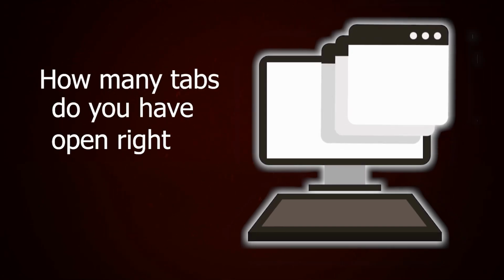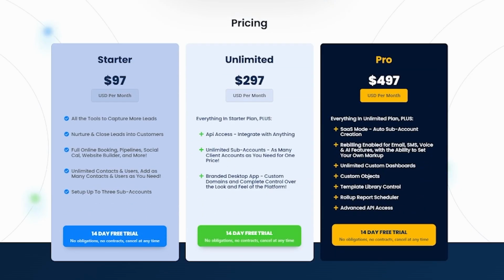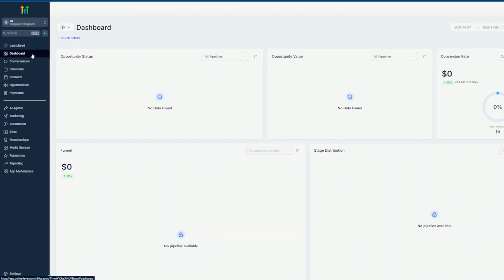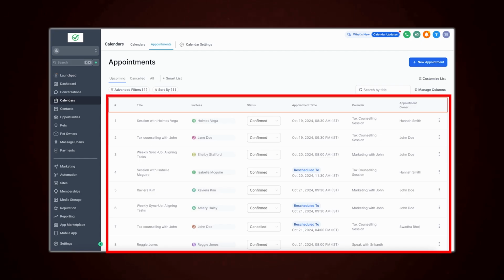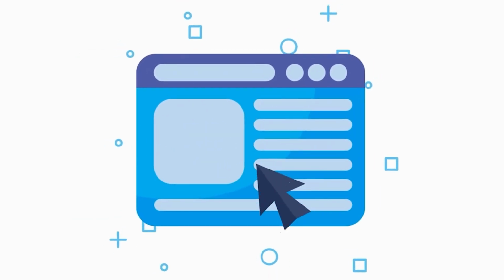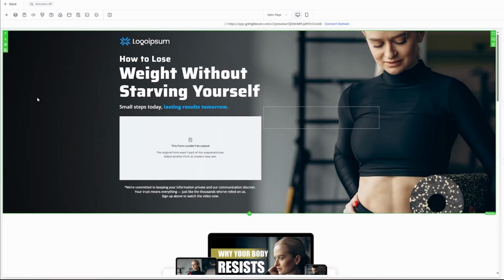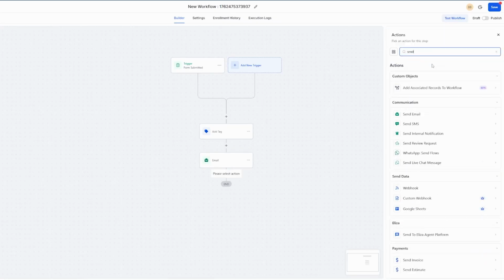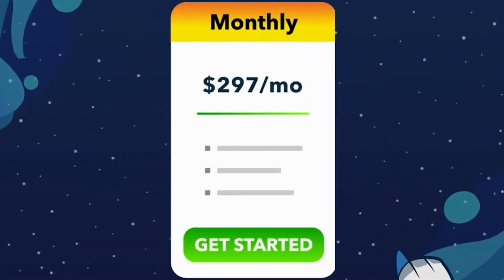GHL Tutorial for Beginners 2026 | COMPLETE GUIDE to Save $400/Month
Welcome to the complete beginner's tutorial for GoHighLevel (HighLevel). If you are looking to automate your business, build funnels, or start a SaaS agency, this platform is the industry standard—but it can be overwhelming at first.

In this step-by-step guide, I break down the "Agency View" vs. "Sub-Accounts," how to set up your first funnel, and how to use the powerful Workflow automation to nurture leads via SMS and Email 24/7.

By the end of this video, you will know how to:

Navigate the GoHighLevel Dashboard with confidence.

Set up your dedicated business phone line (LC Phone).

Automate text-backs for missed calls.

Table of Contents: 0:00 - Intro 0:00 - Starter Plan vs Unlimited Plan 0:00 - How Sub-Accounts Work 0:00 - Setting up Domains & Integrations 0:00 - CRM & Contact Management 0:00 - Building Your First Funnel 0:00 - The Magic of Workflows 0:00 - Final Verdict

Tired of juggling multiple tools for your business? GoHighLevel offers a unified solution, and this video serves as a crash course specifically for gohighlevel for beginners. Learn how this business software can handle everything from business automation and crm software to marketing tools, making it one of the best tools for small business. Ditch the complexity and embrace streamlined business management.